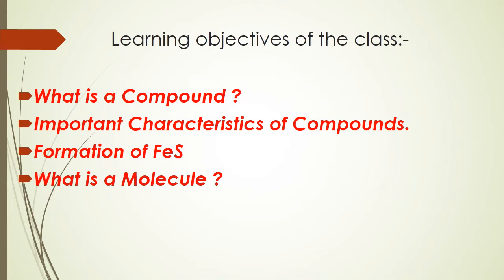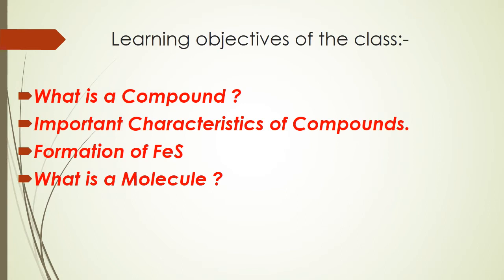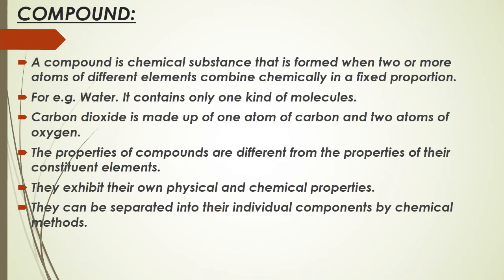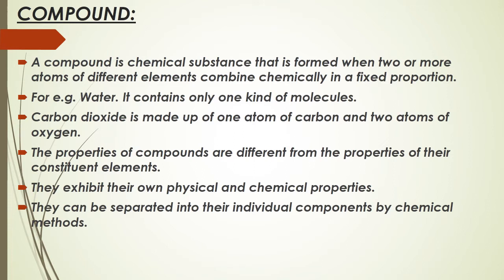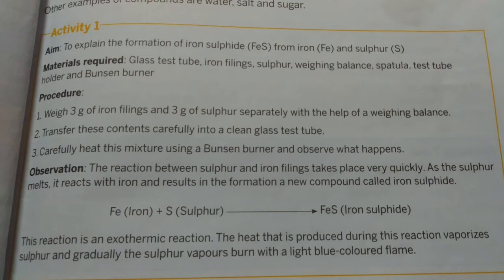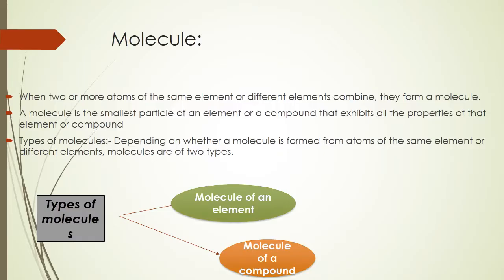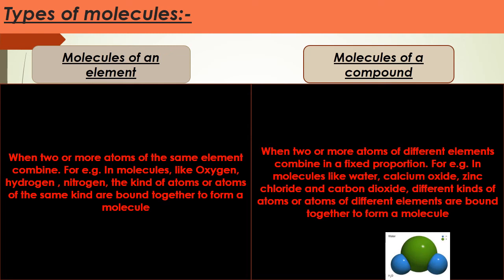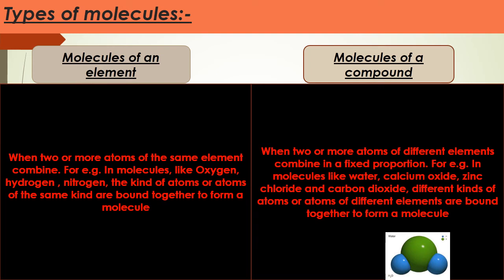Class 6 : Chemistry - Chapter 2 Video 2 (Seventh Week) CLARIFY YOUR DOUBTS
Geetanjali Sharma
Follow this link to Clarify your Doubts on Chapters 1 and 3: